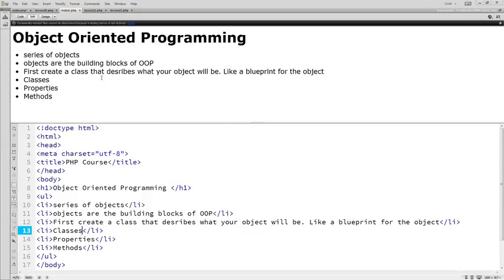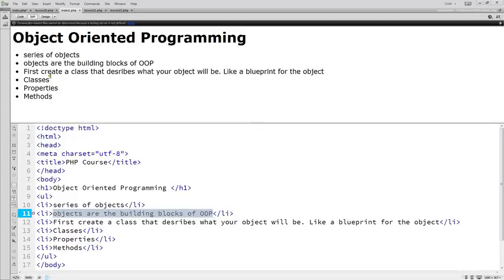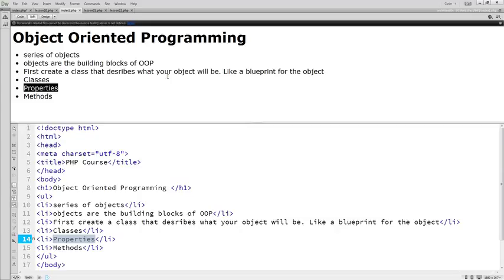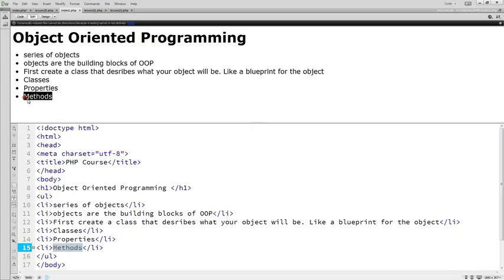Basics of Object Oriented Programming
Learn Object Oriented Programming PHP fundamentals bootcamp
Object Oriented Programming in PHP tutorial learn how to use the fundamental building to create amazing applications